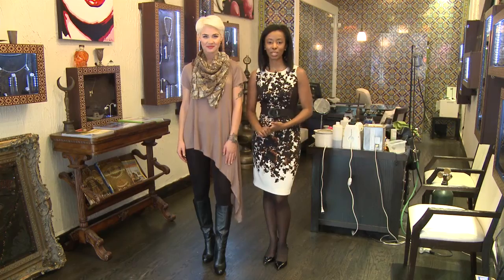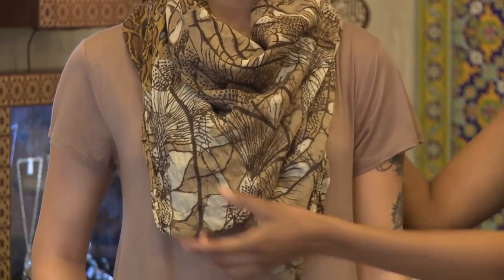How to Wear Black Knee High Boots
How to Wear Black Knee High Boots. Part of the series: Mix & Match Fashion Tips. You can wear black, knee-high boots in a variety of different ways depending on your preferences. Learn how to wear black, knee-high boots with help from an image consultant in this free video clip.